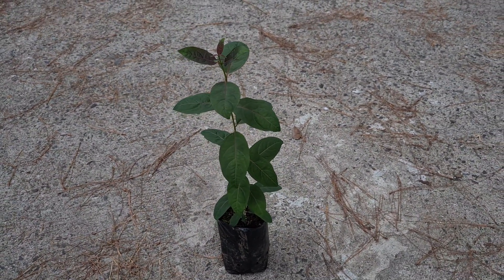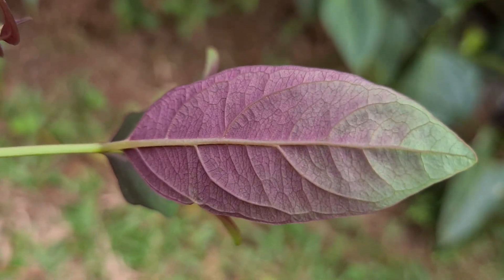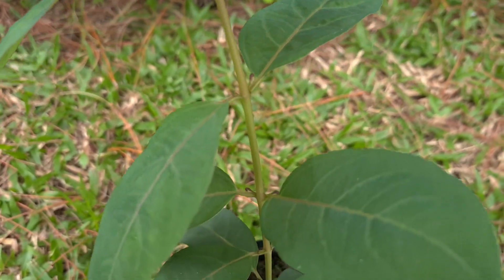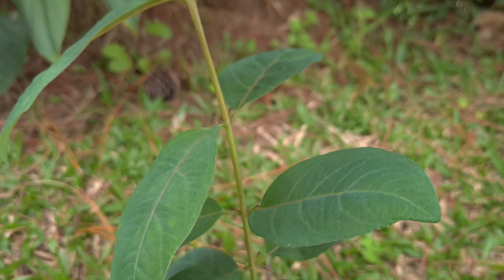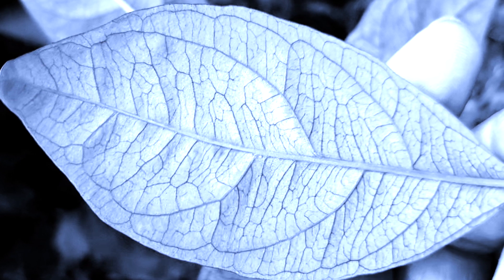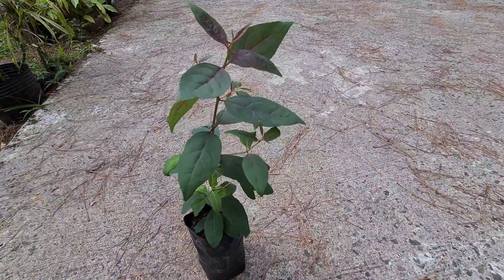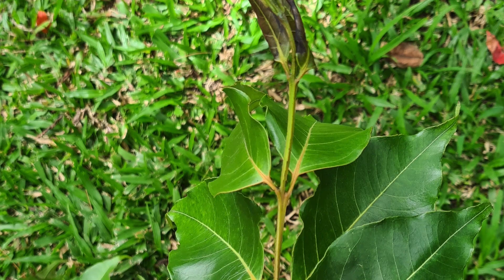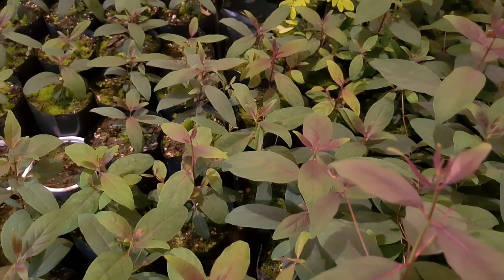Bagras / Rainbow Eucalyptus Seedling Characteristics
A video looking up close at some of our Eucalyptus deglupta, Rainbow Eucalyptus, or Bagras seedlings.  There are a lot of other species sold as Rainbow Eucalyptus, so hopefully this will help in identifying seedlings.  These seedlings are just a few days short of 4 months from when they were planted.  Seedlings can vary, so if possible, it's good to ask to see the mother tree of the seedlings you are purchasing to help verify their species.

Bagras trees are native to the island of Mindanao in the Philippines.  Considered by many to be among the most beautiful trees in the world, they have striking multi-colored bark, earning them the names rainbow tree or rainbow eucalyptus.